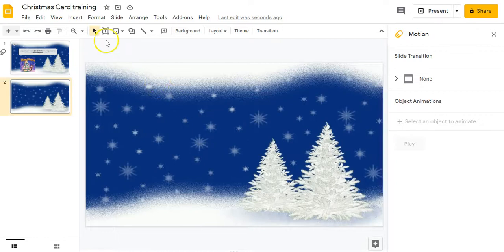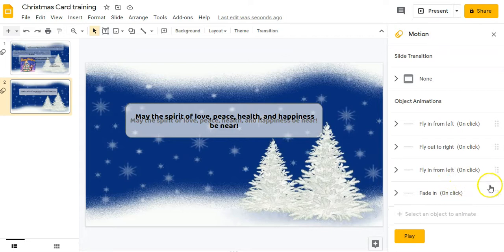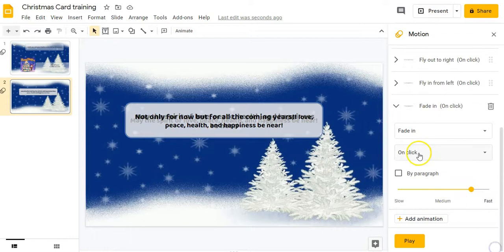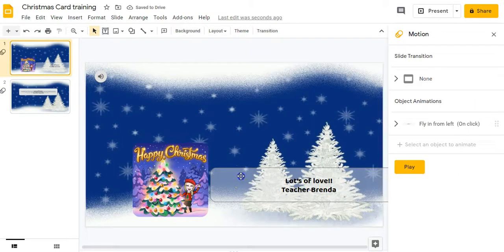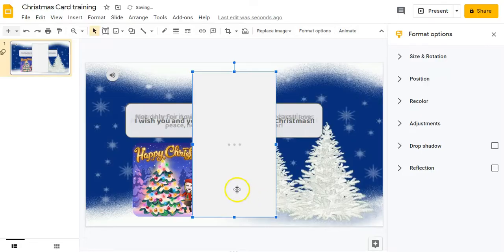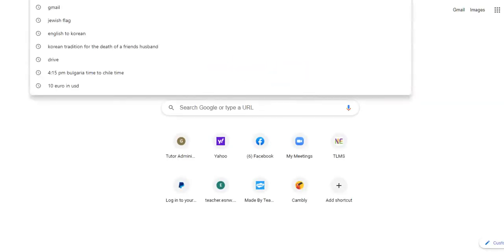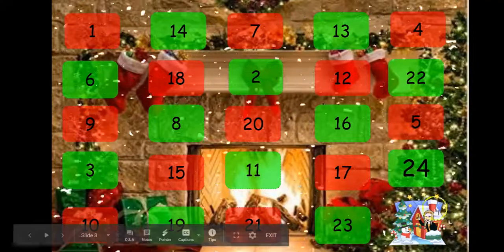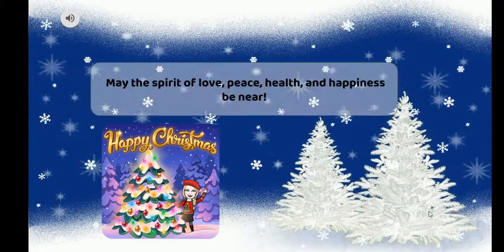Bitmojified Animated Cards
This is showing you step by step how to take an ordinary card and make it extraordinary by Bitmojifying them.